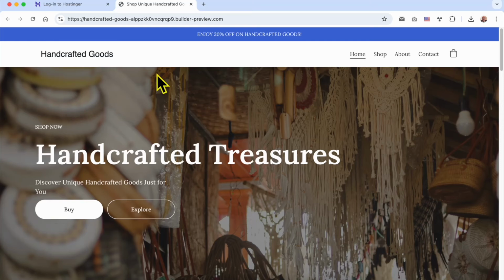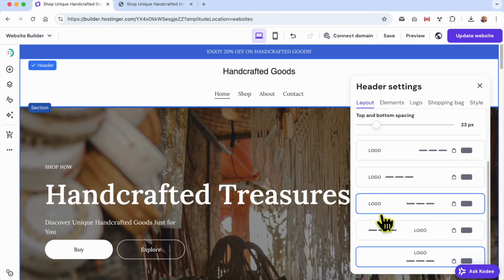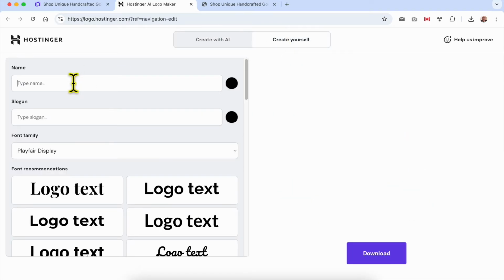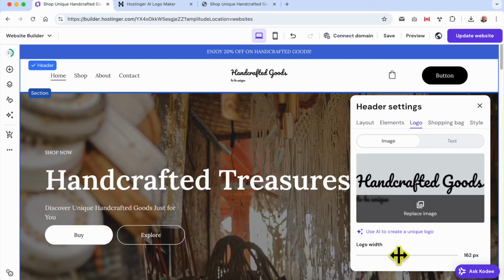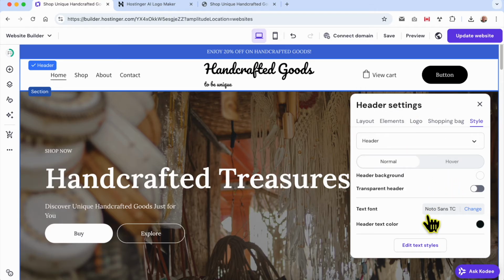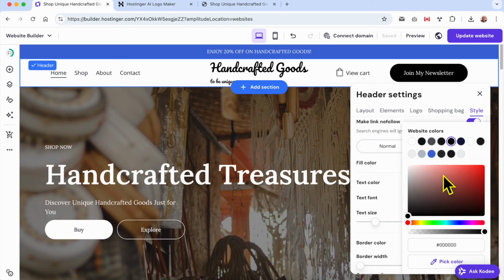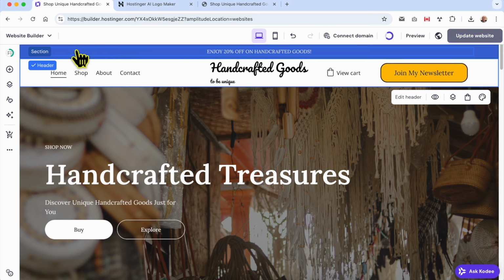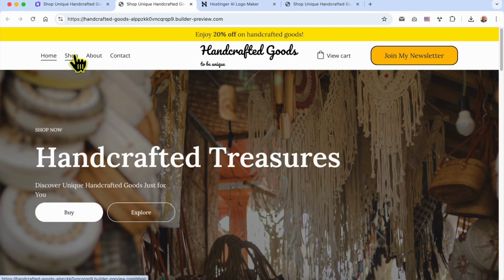How To Edit Your Website Header In Hostinger Website Builder | Customize Header Elements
Learn how to edit your website header in Hostinger Website Builder in this step-by-step tutorial. How to edit your website header in Hostinger Website Builder, including customizing header elements, making sticky headers, adjusting logo placement, and styling buttons. Discover how to edit your website header in Hostinger Website Builder and optimize your website design for a professional look.

In this tutorial, I show you how to make your header sticky or non-sticky, edit spacing between elements, center your logo, customize your big call-to-action button, and style your header background. You’ll also learn how to edit your shopping cart icon, social icons, and announcement bar for both mobile and desktop. Perfect for beginners and business owners looking to improve their Hostinger website.